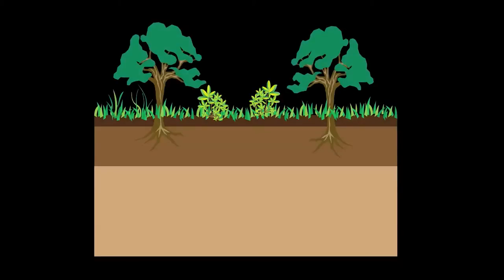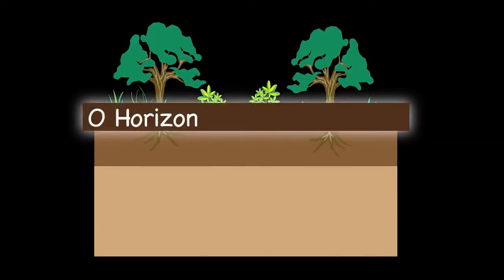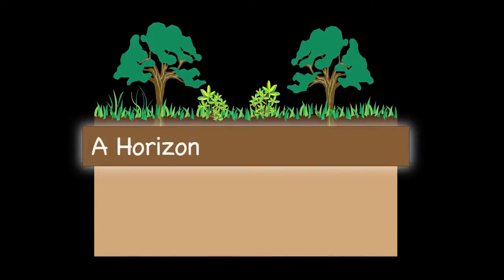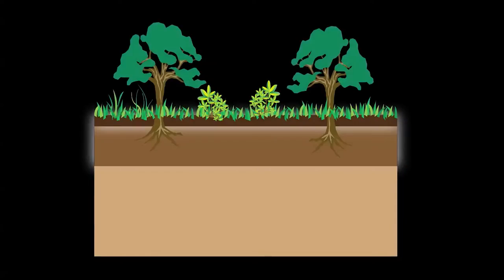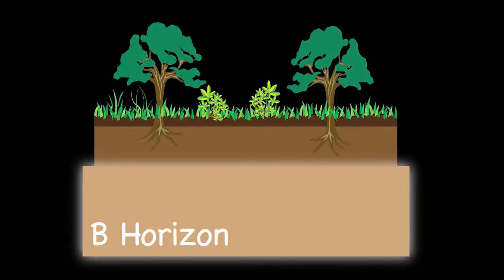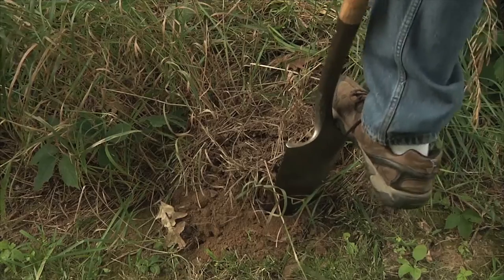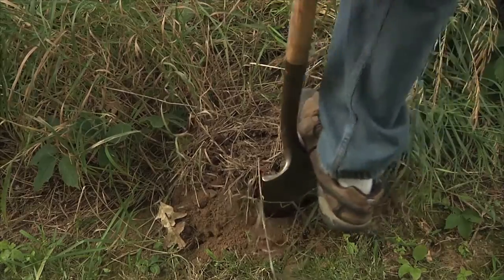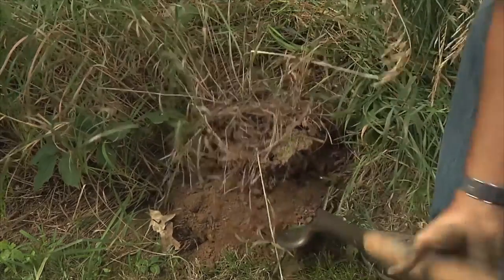Celery Bog - Soil and Erosion Documentary